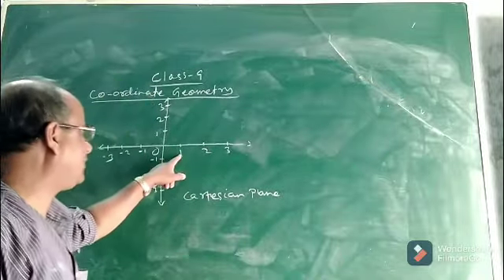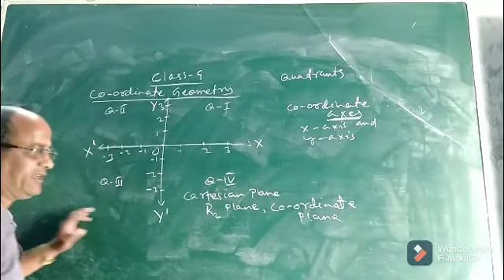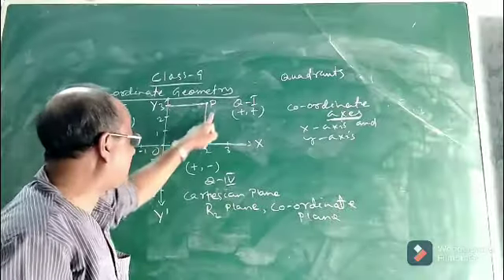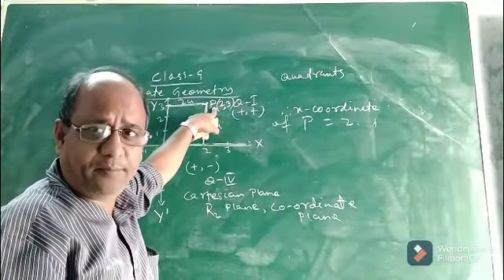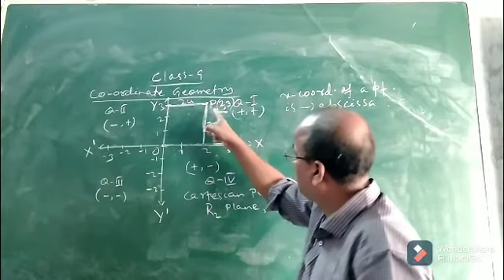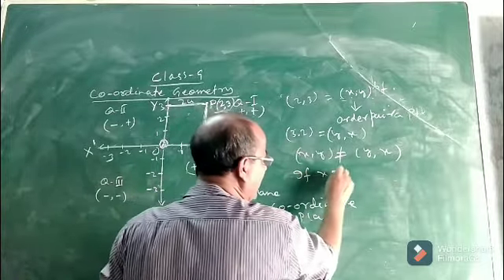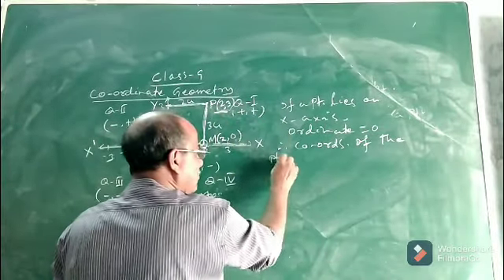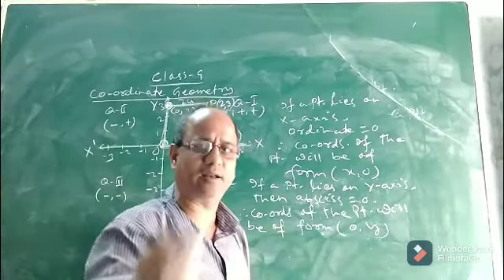Coordinate Geometry ll Class-9 Mathsll